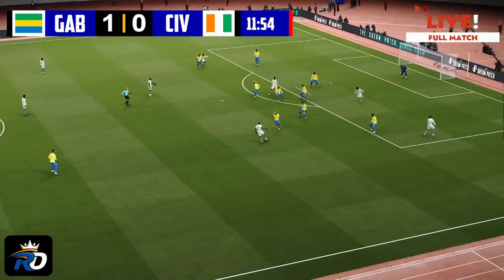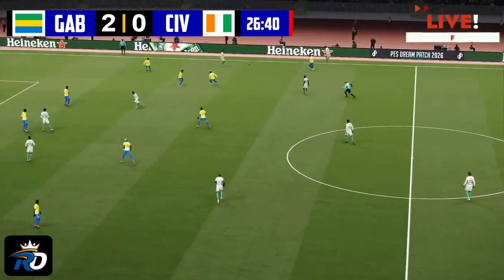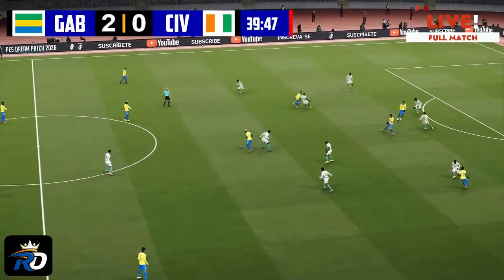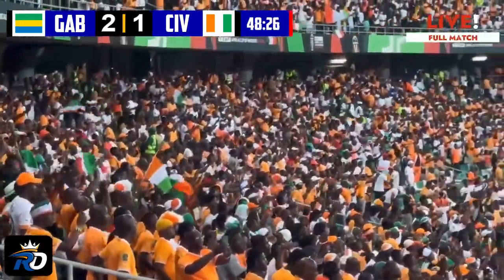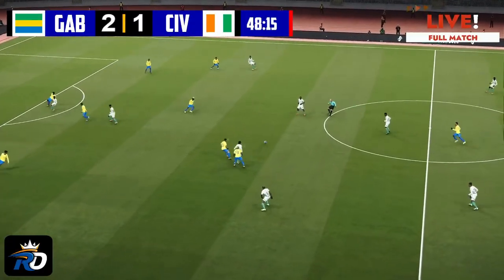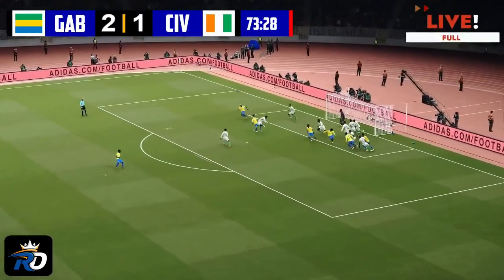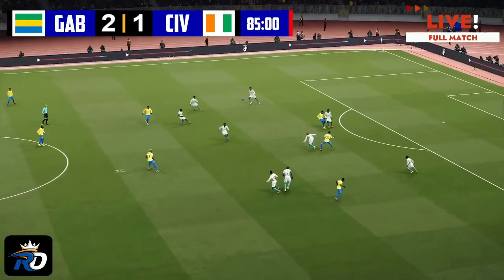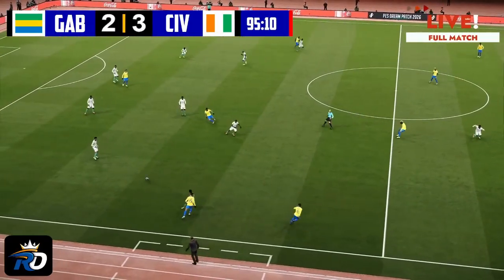IVORY COAST VS GABON 3 -2 FULL MATCH AFCON2025